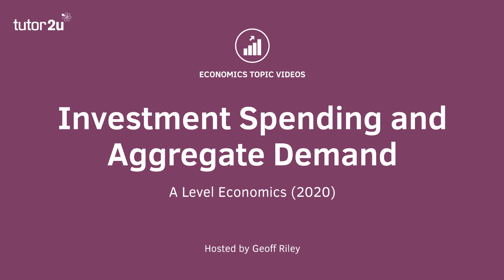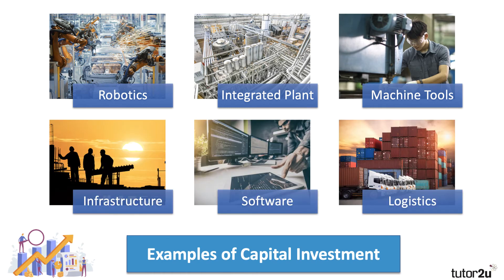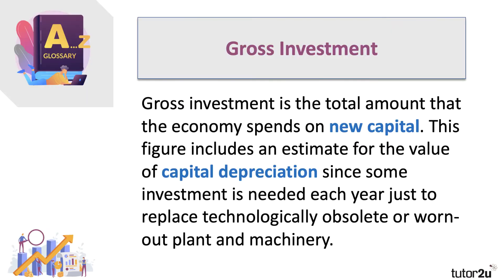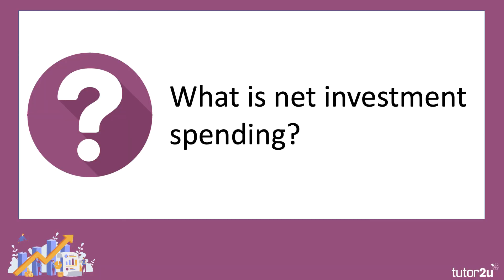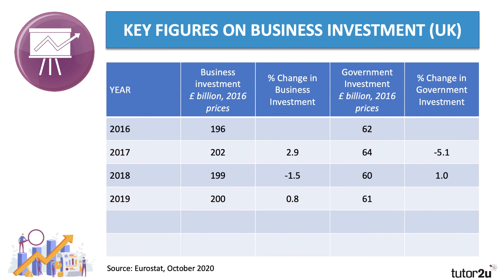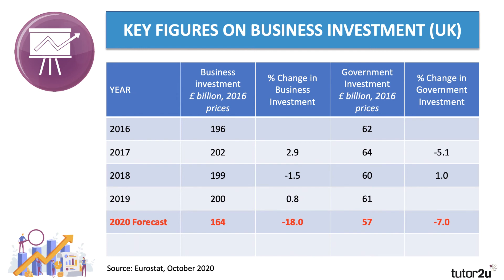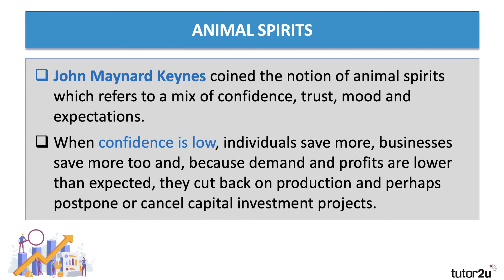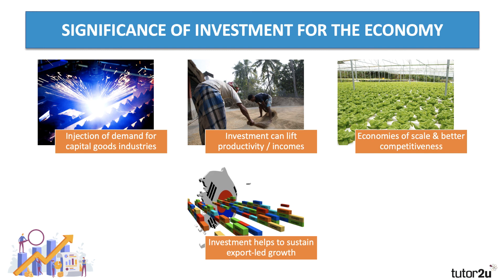Aggregate Demand: Investment Spending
In this video we look at the difference between gross and net investment, we consider factors that influence levels of planned capital spending by businesses and focus on the importance of investment to both the demand and supply-side of an economy in helping to meet macroeconomic objectives.